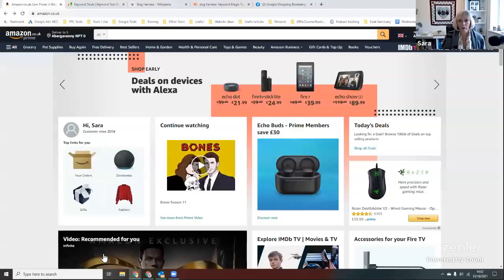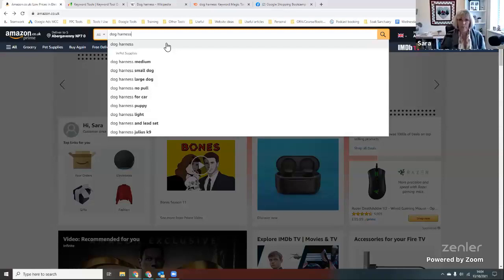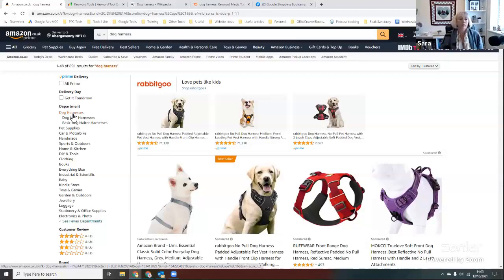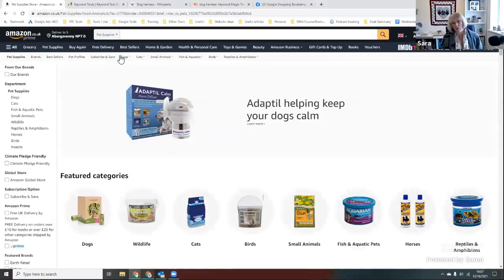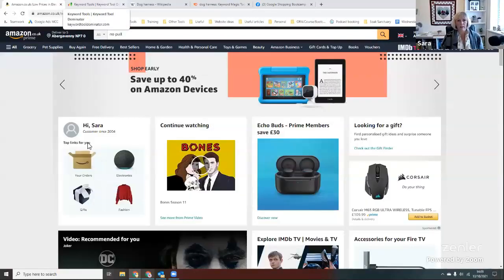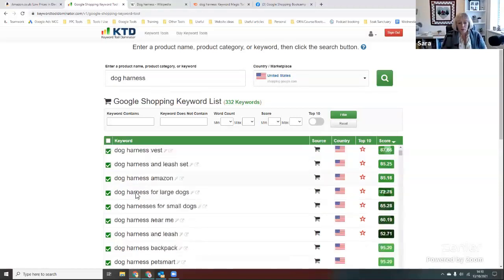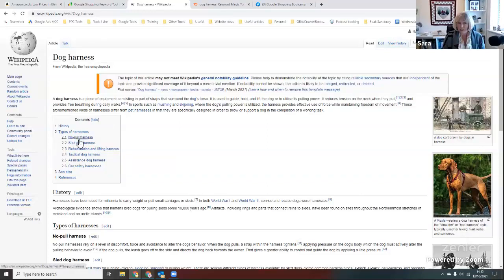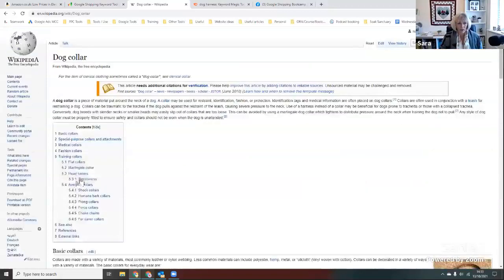Keyword Research For Ecommerce [Workshop Wednesday]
I'm going to show you how to do keyword research for an ecommerce website without using the Google Keyword planner so you can find what terms to optimise your products for to get better results on Google Shopping.
I'll also be talking about how to organise and categorise your products more effectively based on the research you do.

Get the help and support you need to grow your online store using Google Shopping